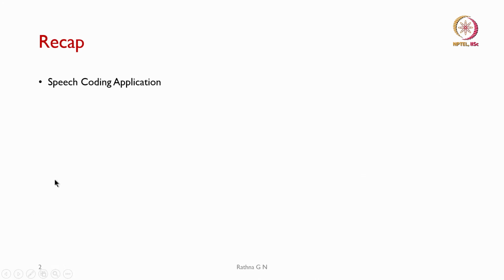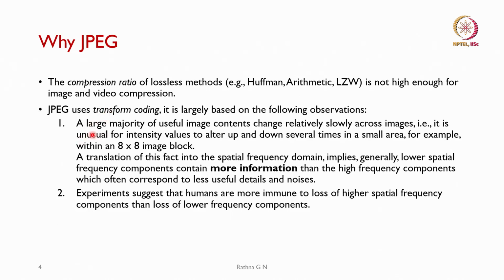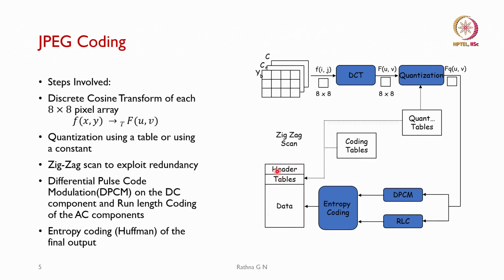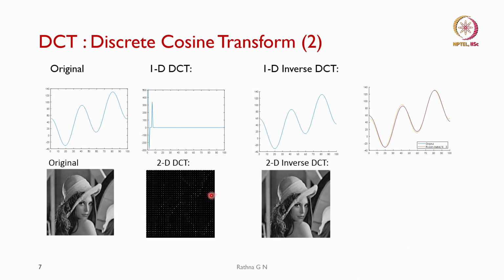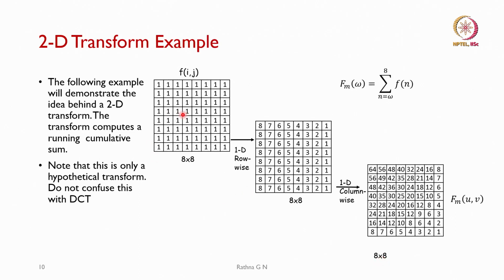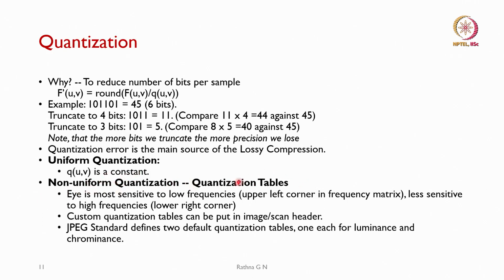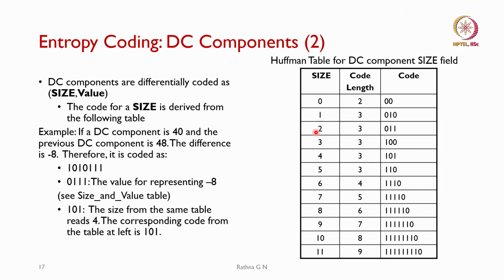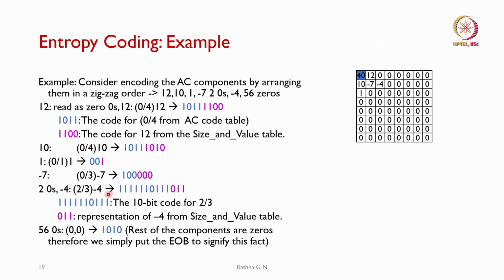Lec 47 Discrete Cosine Transform-1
Image Compression: JPEG; JPEG Coding; Discrete Cosine Transform; 2-D DCT; Quantization; Code Length; Zig-Zag Scan; DPCM on DC Components; RLE on AC Components; Entropy Coding for AC & DC Components